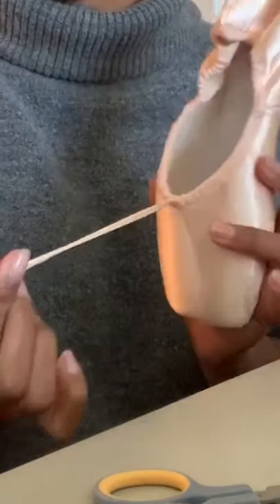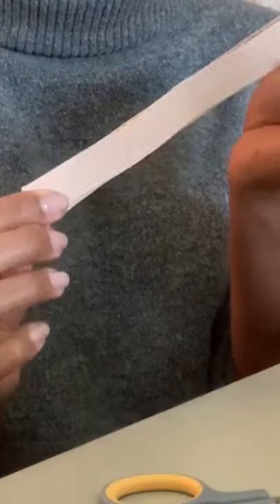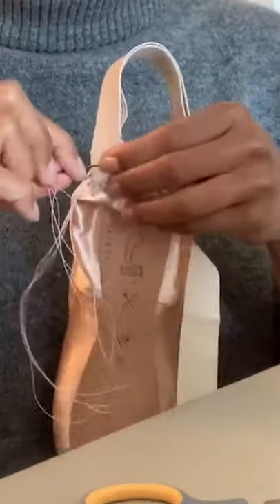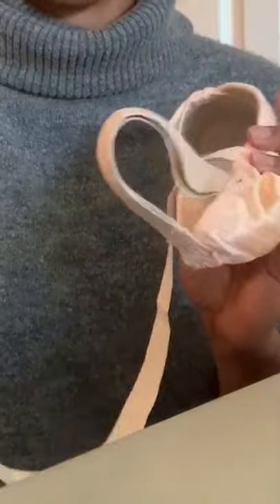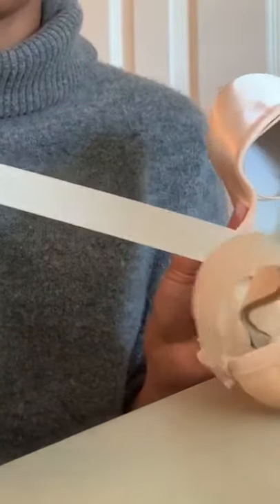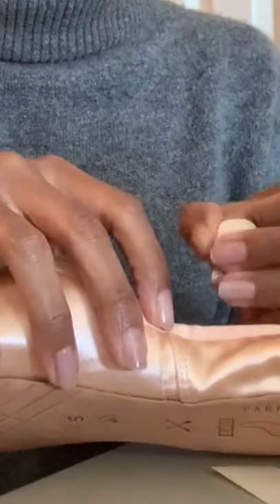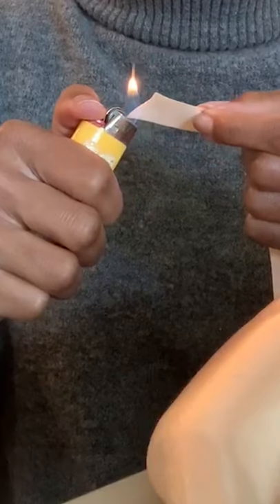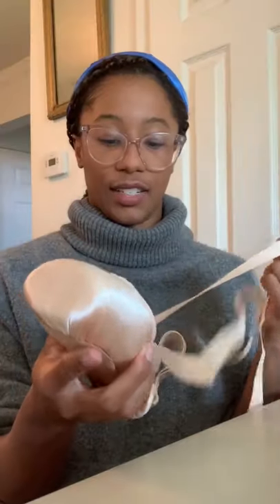How to Prepare a Pointe Shoe with Dancer Rachael Parini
Ever wondered what kind of prep work goes into a pointe shoe? Dancer Rachael Parini walks you through how she does it